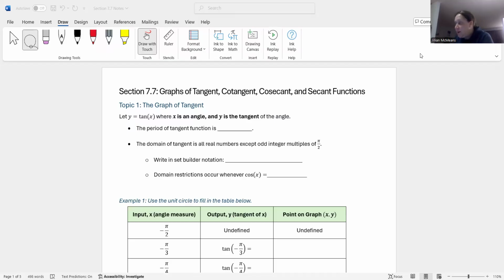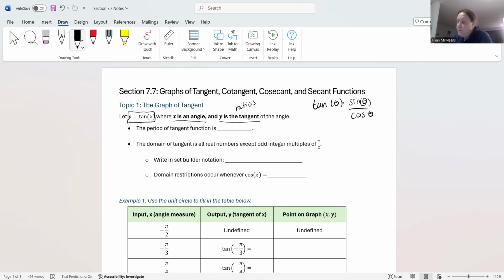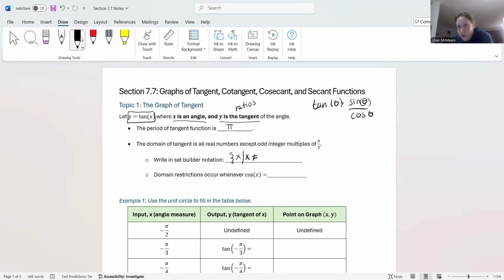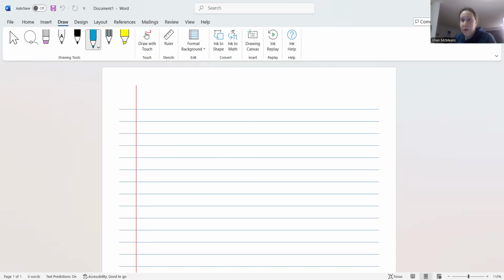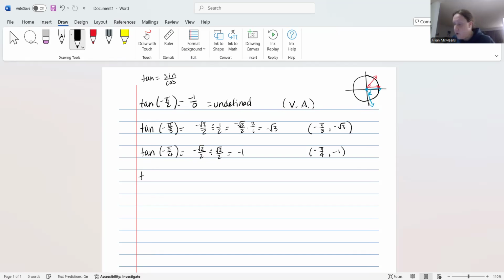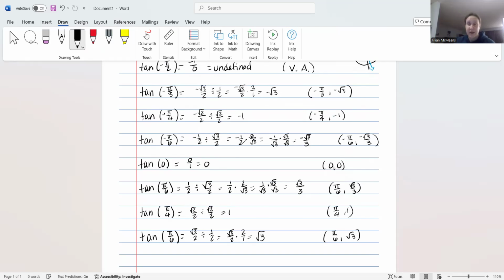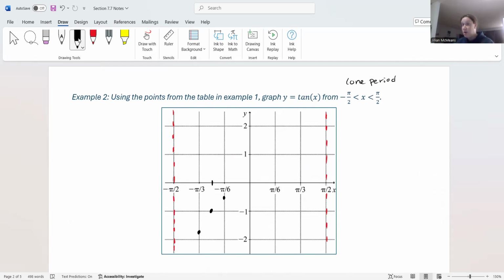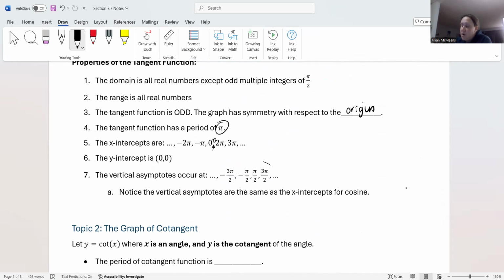M172 Section 7.7 Topic 1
The graph of tangent